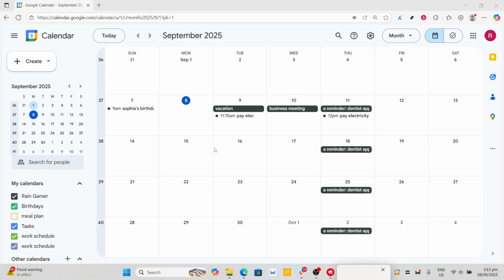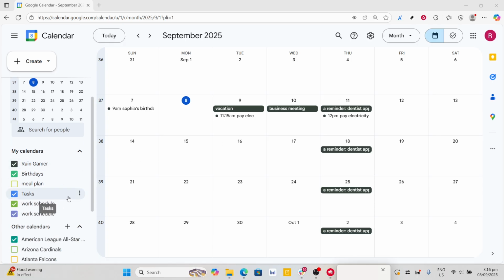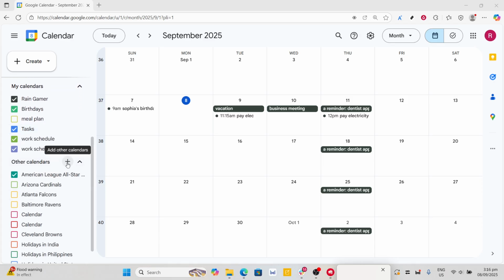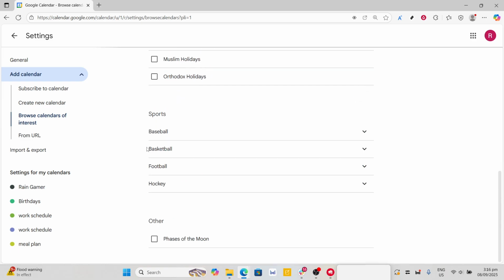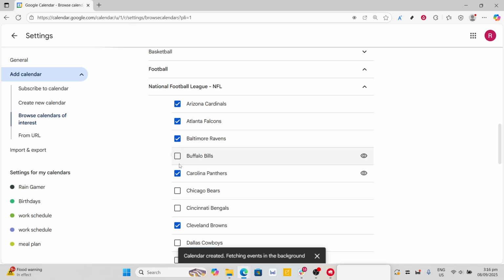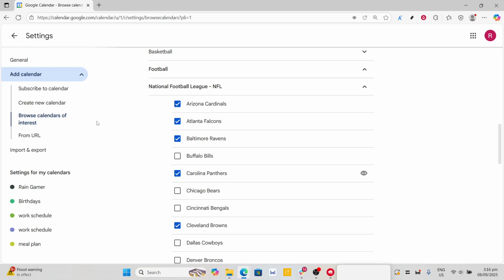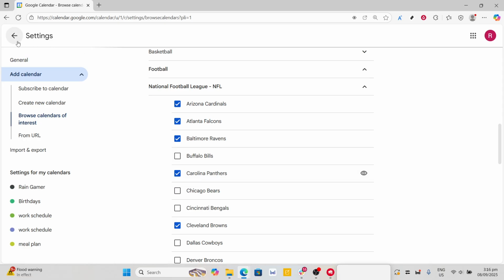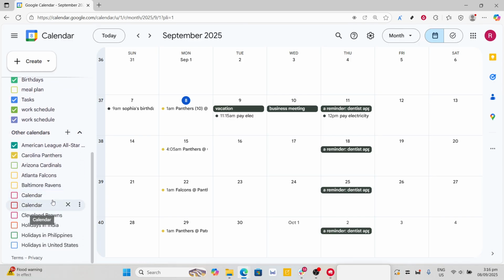How To Add Your Favorite Sports Team’s Schedule To Google Calendar 2025 Guide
📅 Want to keep track of every game? In this video, I’ll show you how to add your favorite sports team’s schedule to Google Calendar so you never miss a match. ⚽🏀⚾ Whether it’s football, basketball, baseball, or any sport, you can sync the full schedule directly into your calendar.

✅ 2025 updated guide

Stay organized and catch every game this season! 🏆